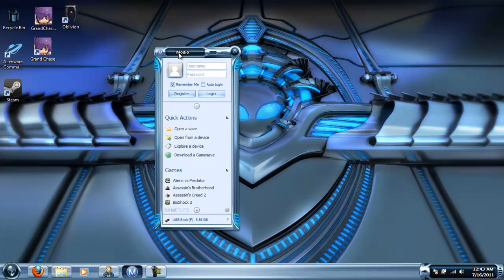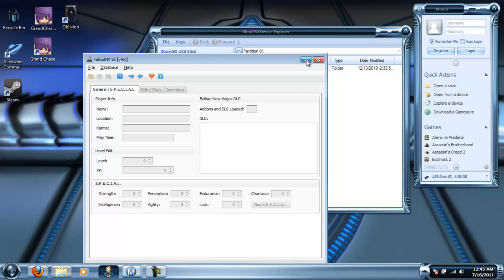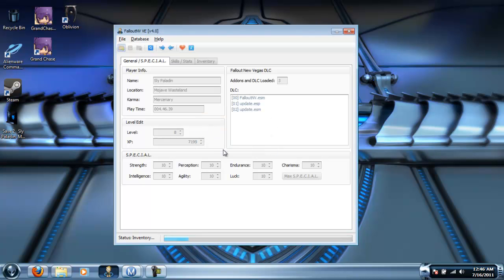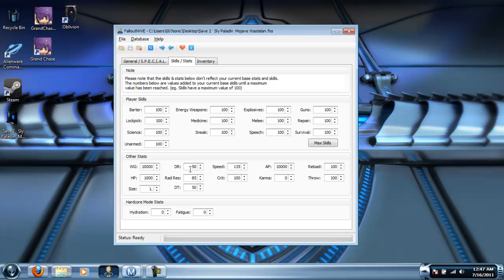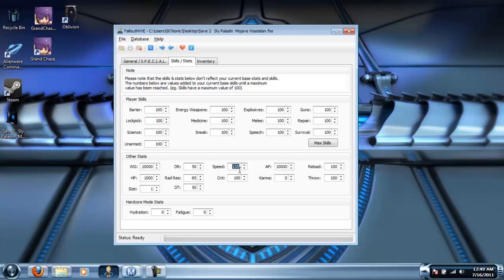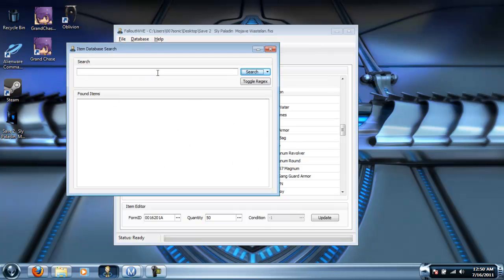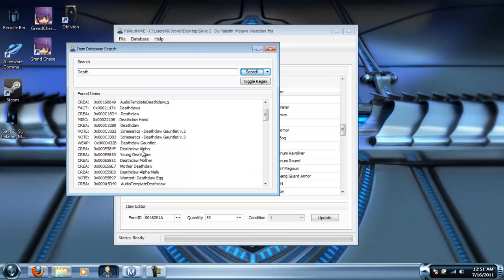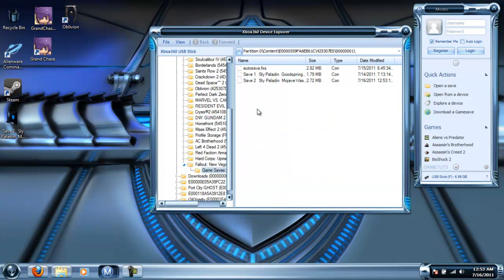How to mod Falout New Vegas (New)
Here i Show you how to mod fallout new vegas with the Fallout New Vegas editor
This Is Version 4.0